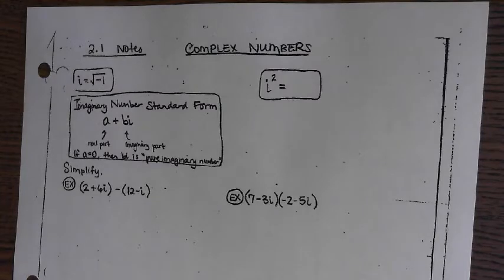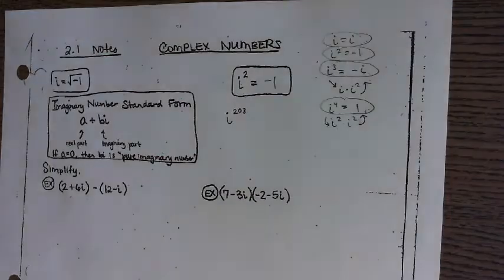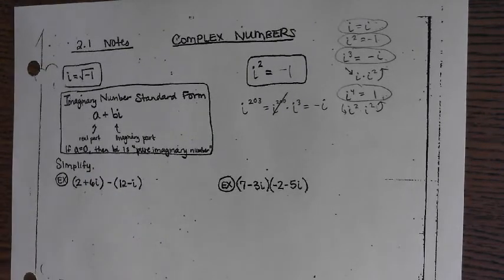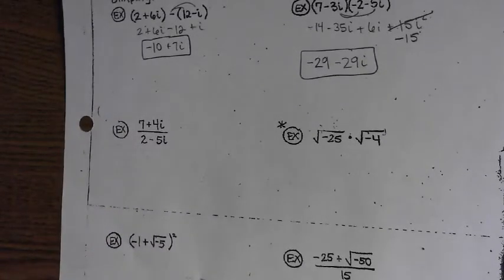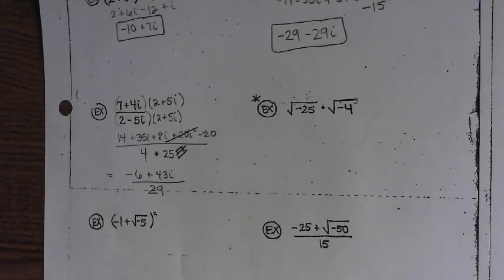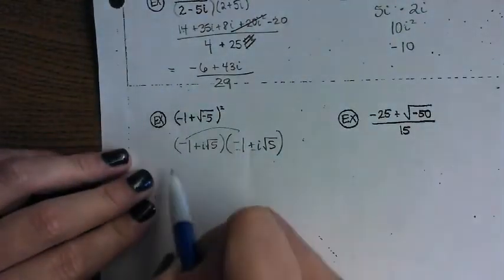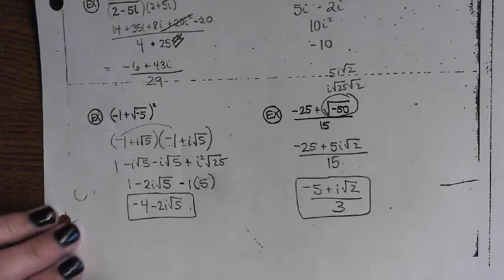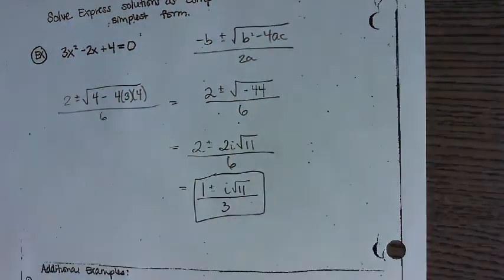10/10 Adv PreCalc- Imaginary Numbers